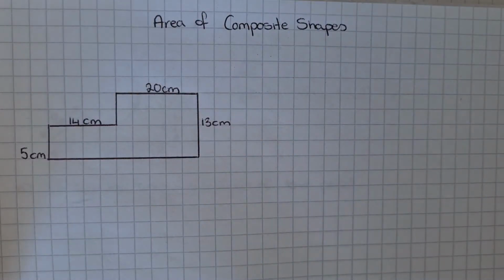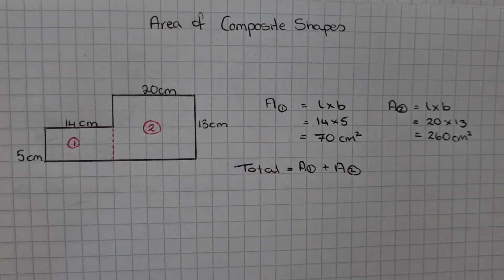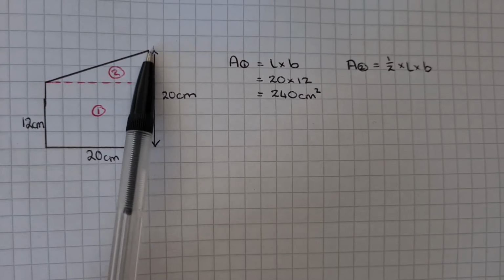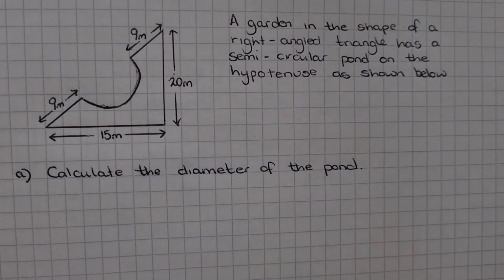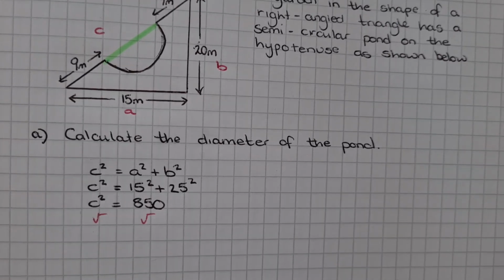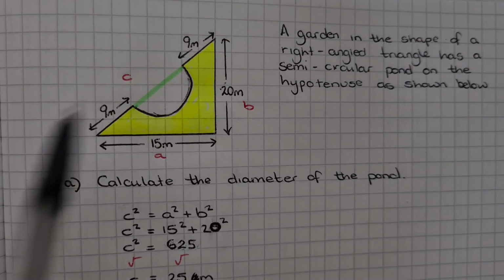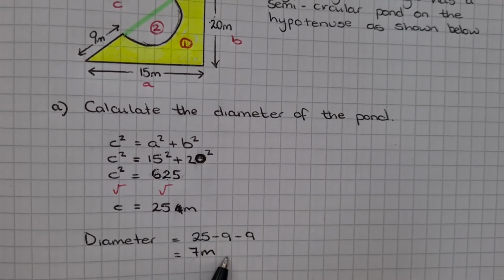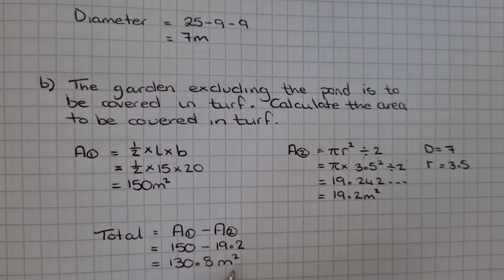National 5 Applications - Composite area